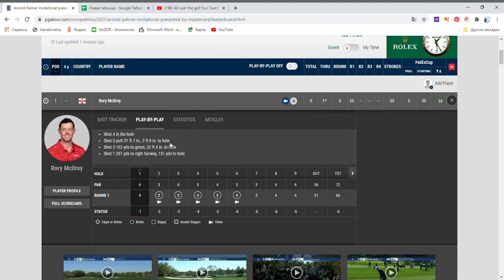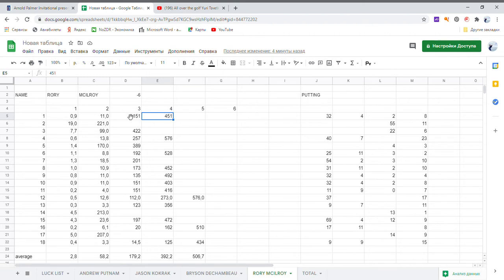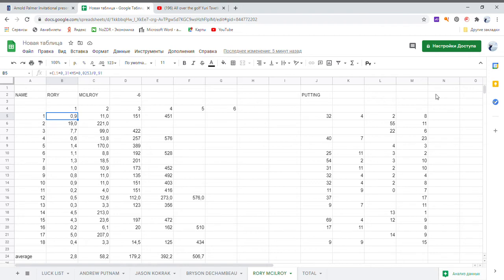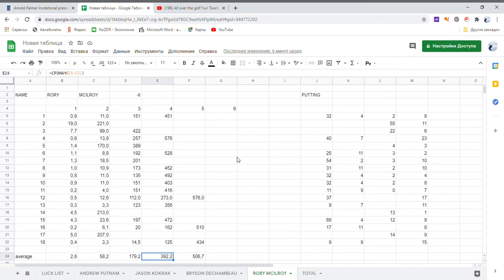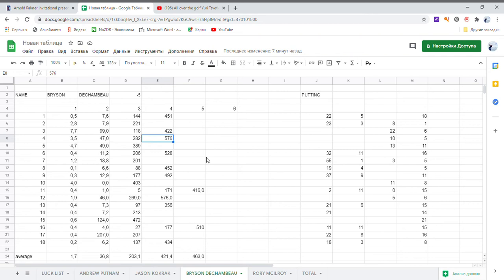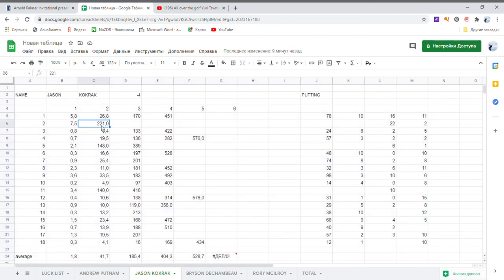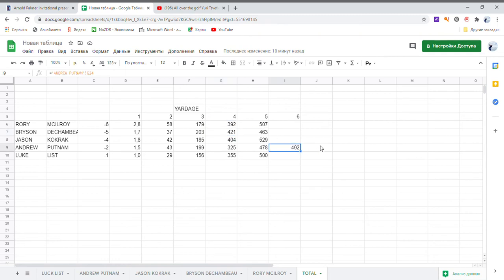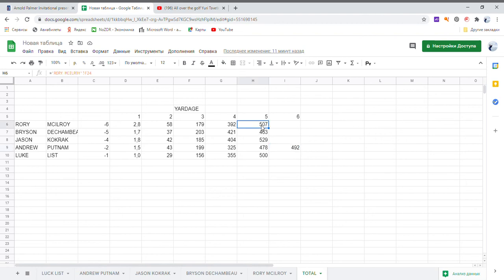Golf statistics analysis Arnold Palmer Invitational 2021 .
I am trying to use a new method for gold stats analysis - calculation of actual and average distances for 6, 5, 4, 3, 2, and 1 stroke. It is giving us a better understanding of the actual performance of the strongest golfers to make a comparison with them. It is giving useful information for training and analysis of different components of our game. The real task is to make our results better and better. Have a good game Dear Friends all over the golf!

Have a good game Dear golfers all over the golf!

This YouTube channel is designed to help you play better golf, improve your golf skills, also to help you enjoy your golf more! I specialize in golf swing videos finding and making, golf enjoying, jokes making, life, and golf-loving. My last position is Golf Marshal in GORKI Golf & Resort. I was Head of Students & Family golf in the Regional Golf Association. During the 2019 golf season, I was involved in golf masterclasses and individual lessons. I also want to make you play better golf by providing video on all topics about golf, how to fix your slice, fix your hook, help you drive the golf ball longer, hit your irons purer, hit your irons closer to the hole, and help you draw and fade your golf shots. I will also help you lower your score by chipping better by stopping your duff and thin chips, pitch the ball closer to the hale, and also create backspin. Also, I will provide you help to putt better and hole more putts! As a Marshal, I know about other people's games in real Tournaments more than most teaching Pros! Golf course strategy and overall coaching are my lovely subjects such as golf statistics and relative performance in different parts of game tee shorts, approaches, scrambling, long and short putting. On this channel, I also make fun and entertaining golf content based on crazy and sometimes “gimmicky” golf clubs. I like to cut through the marketing hype about products and I like to give you the truth about golf equipment. Yours sincerely Yuri Tsvetkov